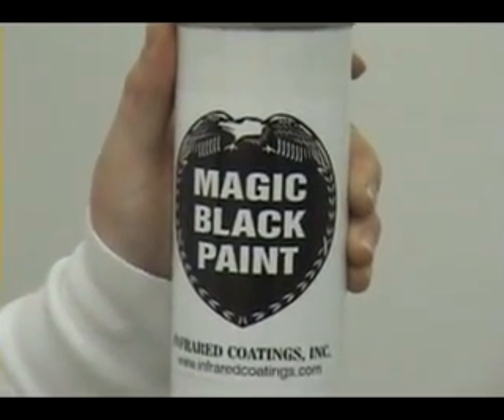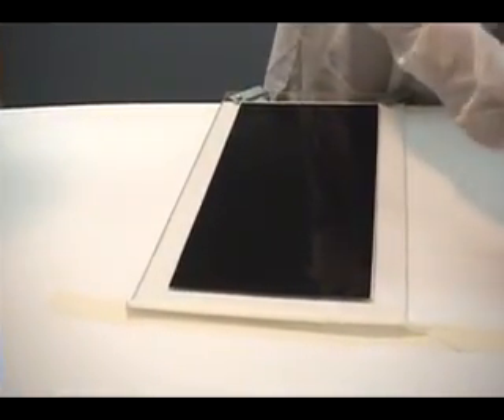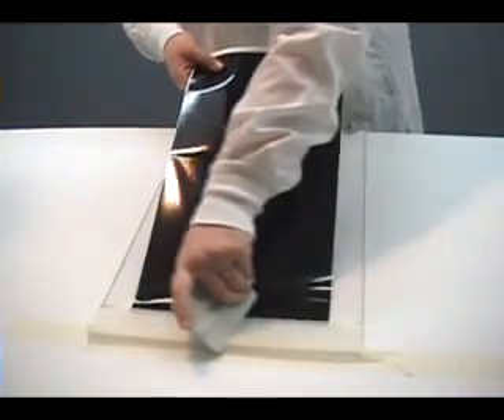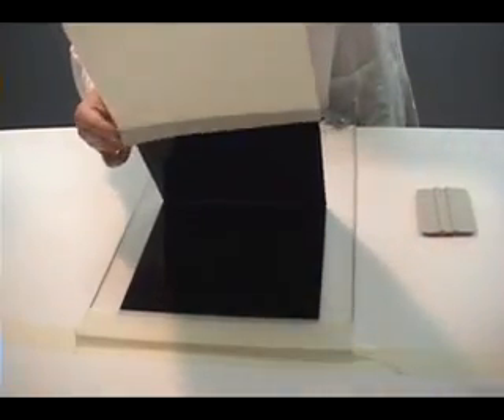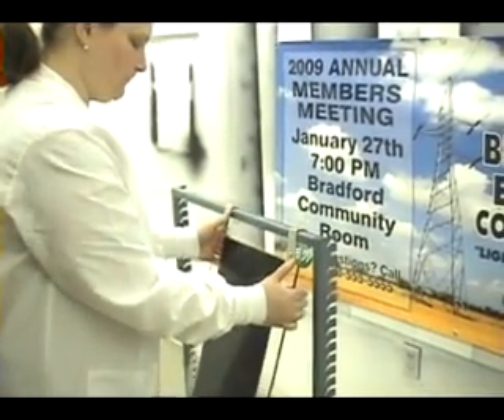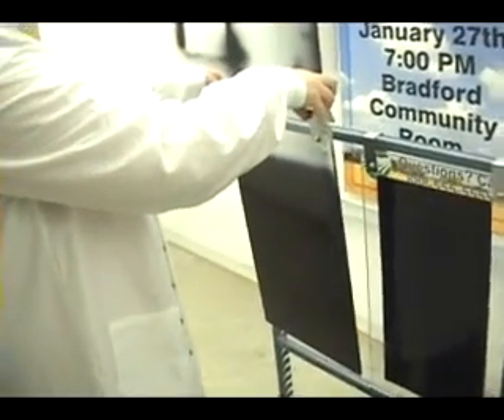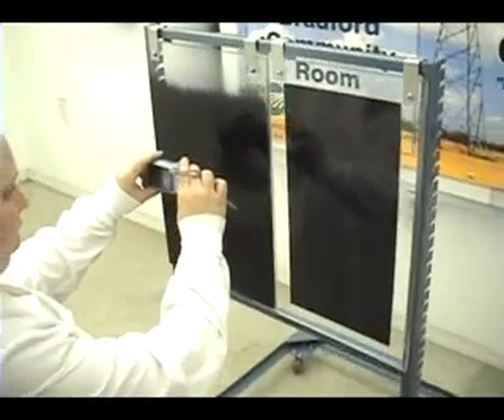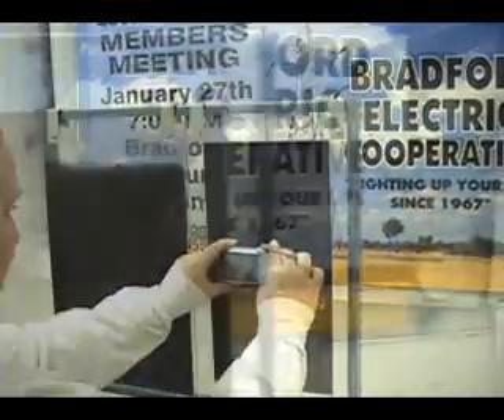Infrared Magic Black Paint VS Magic Black Tape comparison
Infrared Coatings, Inc. offers Magic Black Paint in spray cans and Magic Black Tape in rolls to cover retail merchandise barcodes, enhance security cards  and provide technical advances in covert identification systems. This comparison shows how Magic Blck Paint and Magic Black Tape are black under regular light and transparent under infrared light, allowing endless infrared scanner and night vision equipment applications.